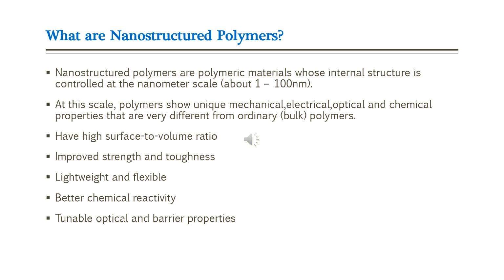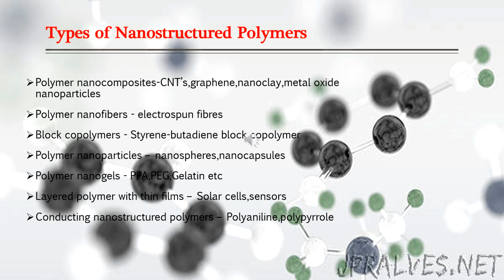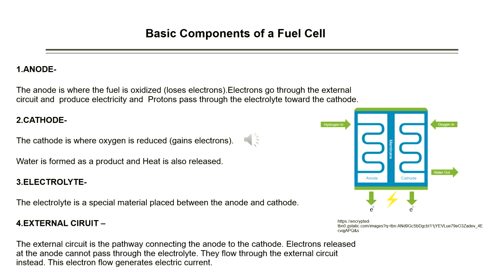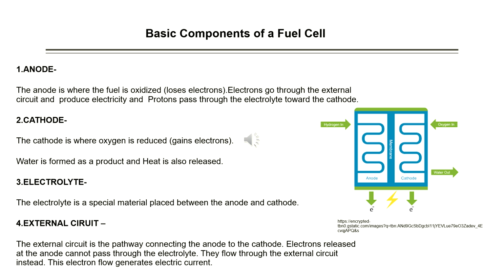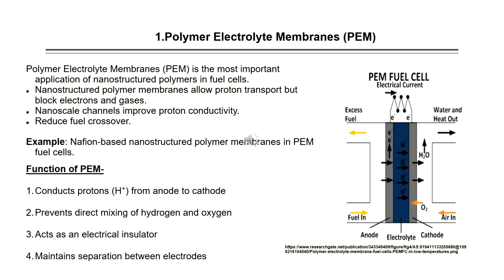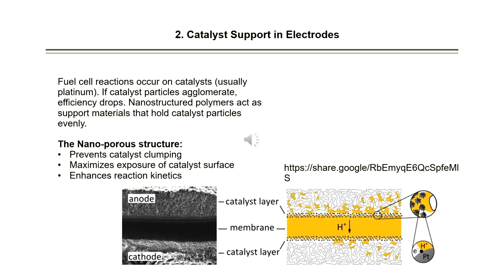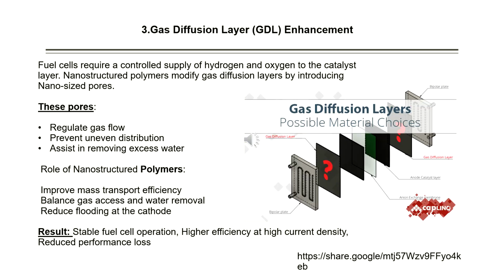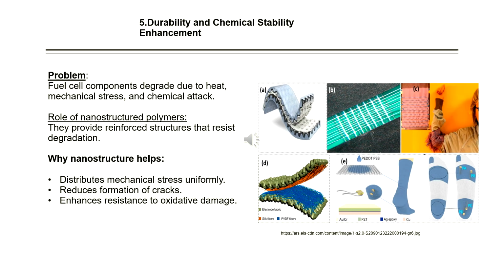Applications of nanostructured polymers in fuel cells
This video deals with nanostructured polymers and their types. Applications of Nanostructured polymers in fuel cells and their advantages and limitations
created by Lavanya of 6th year of the MSc Ed physics program of RIE mysore as part of material physics paper internal assessment.